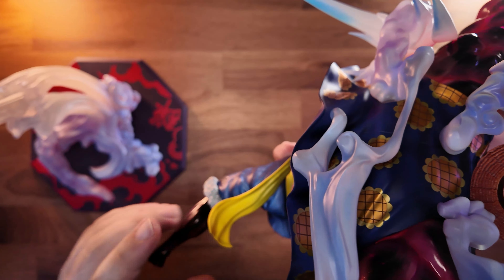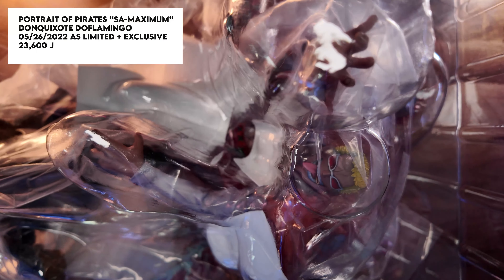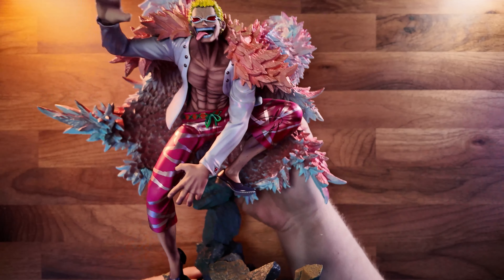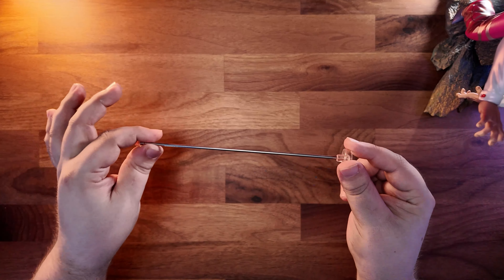Doflamingo & Gear 4 "Portrait of Pirates" UNBOXING FIGURE HAUL ✨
Today, we're unboxing the P.O.P. "Portrait of Pirates" Doflamingo and Gear Four "Boundman" Luffy from the Dress Rosa arc in One Piece!

I really enjoyed unboxing these figures and was blown away by their quality.